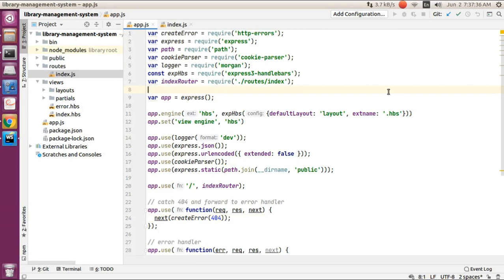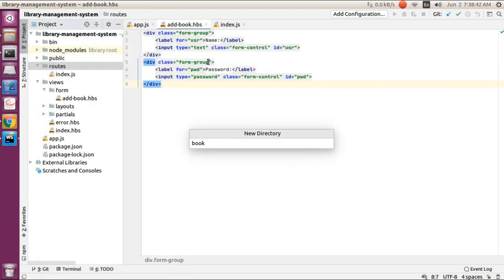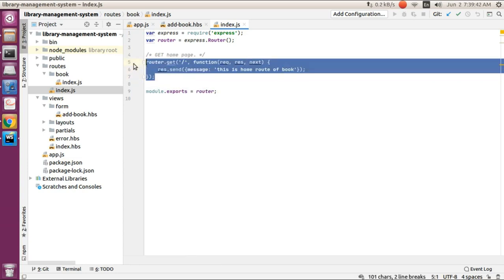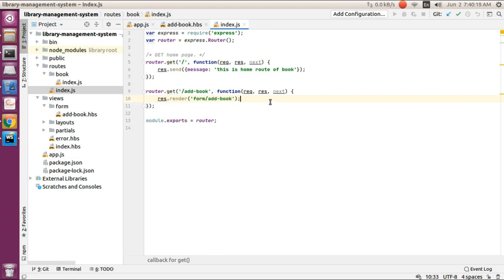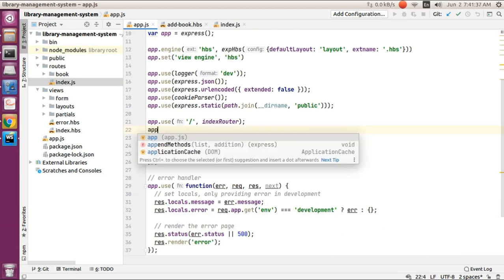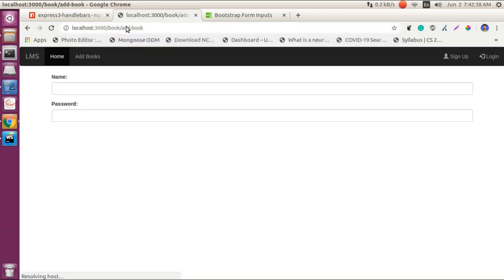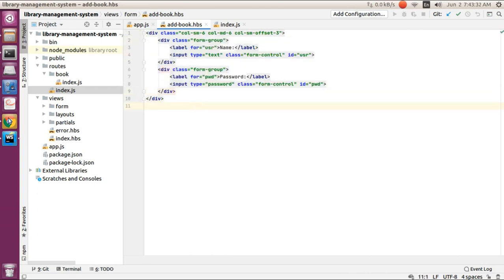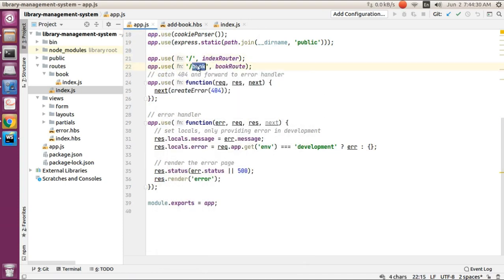NodeJS Library Management System - #04 Add Book Form and Create Express Router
In this video, we are going to create express router and use that router to our application. The book router has its own separate endpoints. It will be starting from /book. Then we will be rendering the book form layout. In the next video, we will be creating Book model and adding book data to our database.